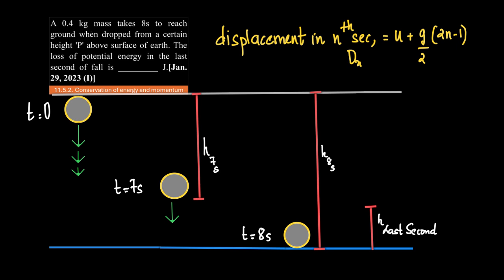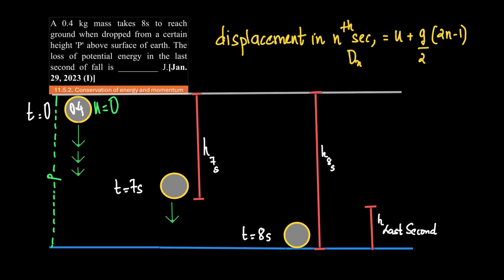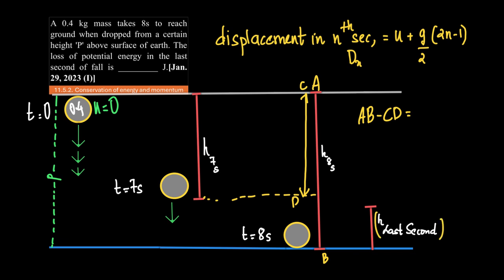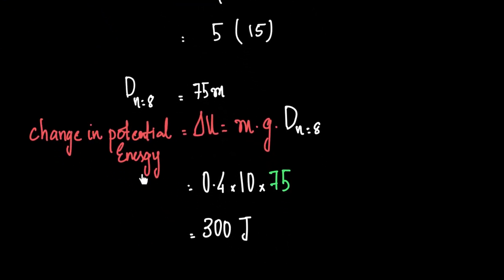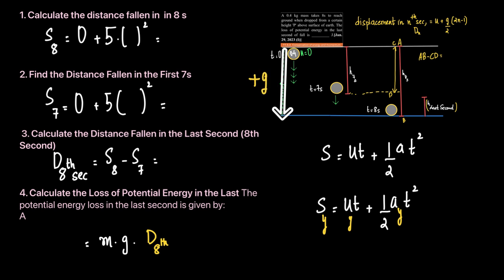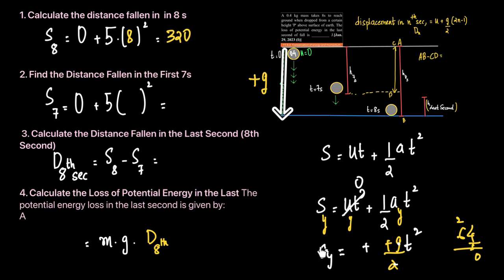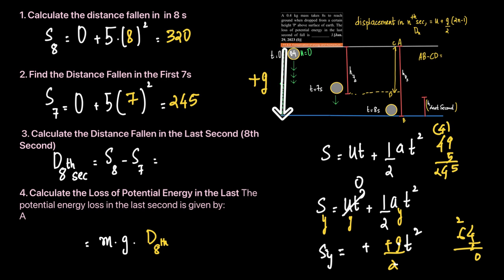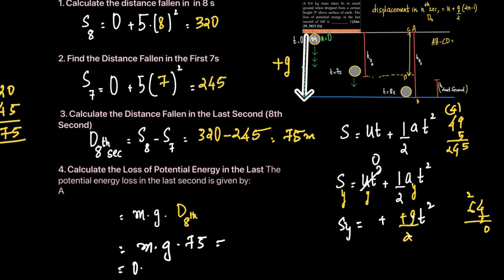A 0.4 kg mass takes 8s to reach ground when dropped from a certain height 'P' above surface of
A 0.4 kg mass takes 8s to reach ground when dropped from a certain height 'P' above surface of earth. The loss of potential energy in the last second of fall is _________ J.[Jan. 29, 2023 (I)]